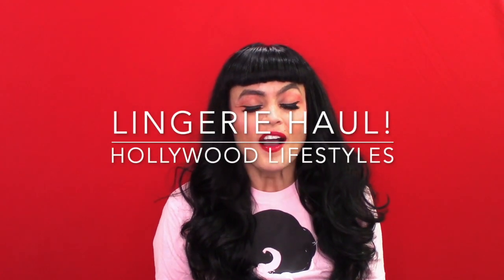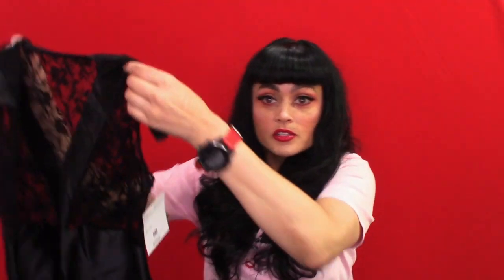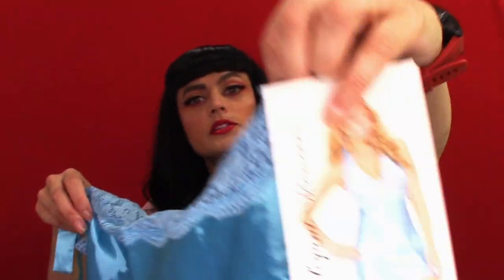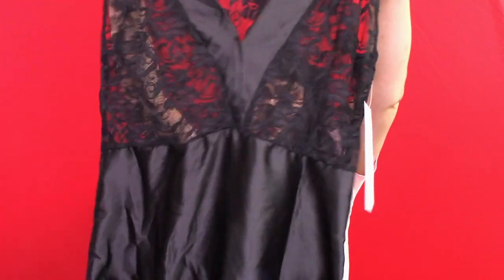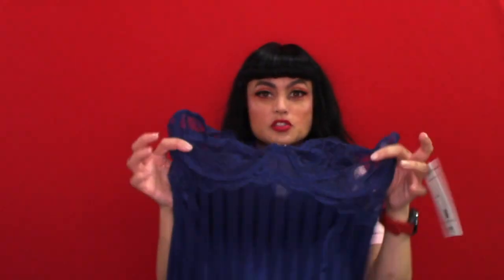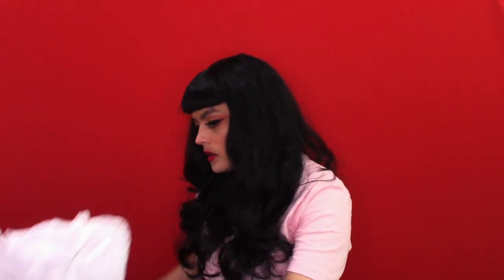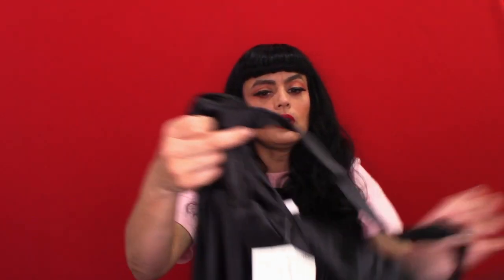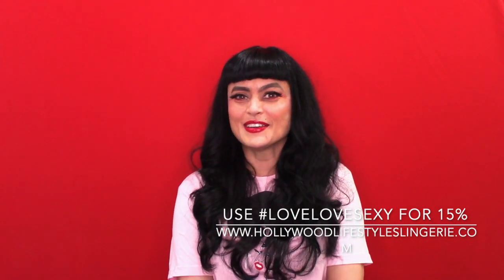LINGERIE HAUL | ORDERING ONLINE | HOLLYWOOD LIFESTYLES | PHOTOSHOOTS | DIRTY GLAMOUR MAGAZINE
HOW TO MAKE MODERN LINGERIE INTO PINUP STYLE | BUYING ONLINE LINGERIE | LINGERIE HAUL WITH HOLLYWOOD LIFESTYLES LINGERIE

Hello Boys & Bellas,  I have a fun surprise!  Gorgeous lingerie from Hollywood Lifestyles Lingerie.  An online retailer with cute pieces, great prices!  A girl can unleash her glamour beast on this site. I talk a bit about ordering lingerie online, fits and fabric.  Great info to help you make selections for your boudoir or pinup shoot. Maybe the pieces are just for you for home. Either way, you will learn some good info on the pieces. Like soft lace and itchy or scratchy and the sizing always a challenge when shopping online.